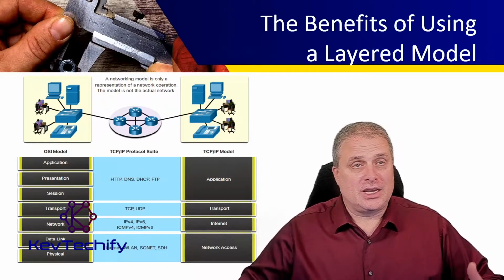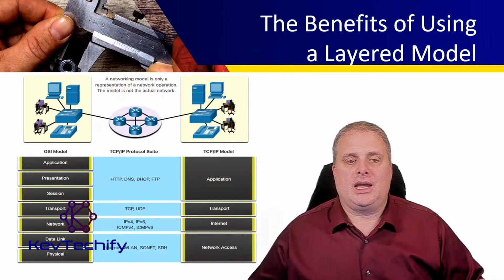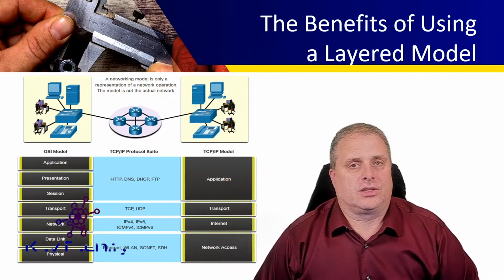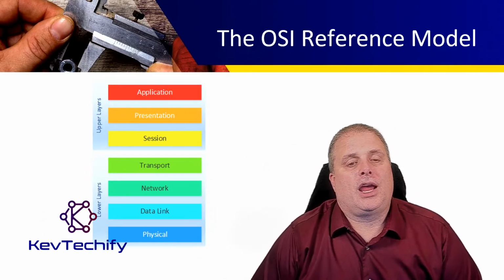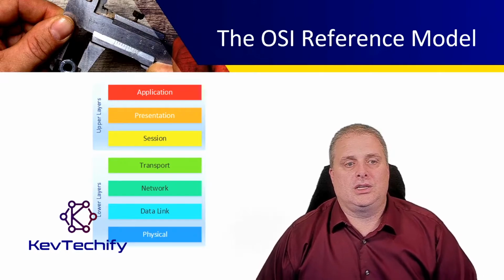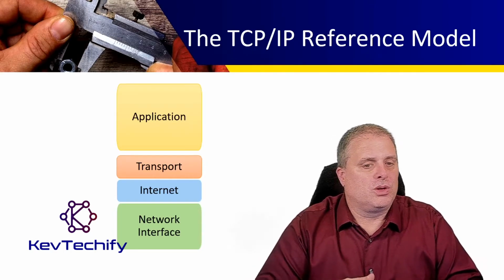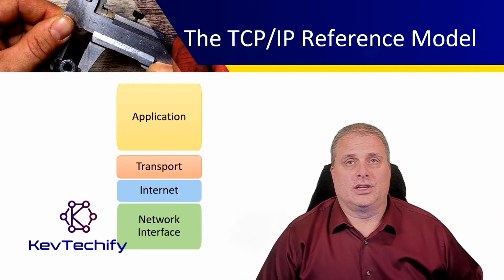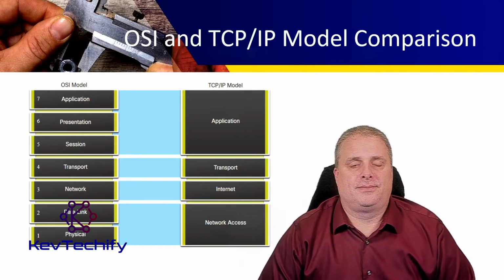Reference Models - Protocols and Models - Introduction to Networks - CCNA - KevTechify | vid 22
In this episode we are going to look at Reference Models.

We will be discussing the Benefits of Using a Layered Model, the OSI Reference Model, the Transmission Control Protocol/Internet Protocol (TCP/IP) Protocol Model, and OSI and TCP/IP Model Comparison.

Episode 3 - Protocols and Models
Part E - Reference Models
Video Number: 22